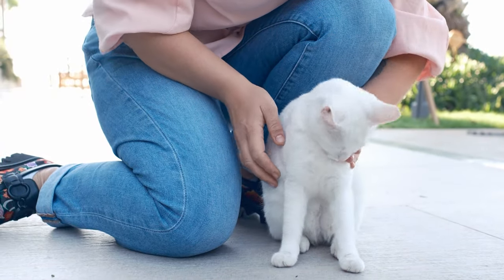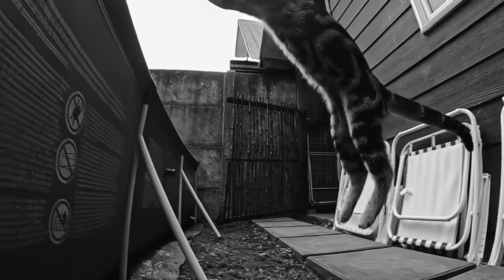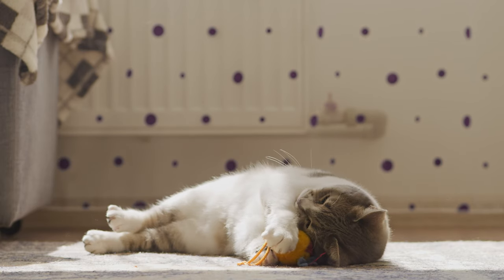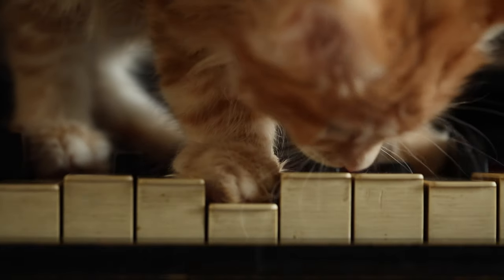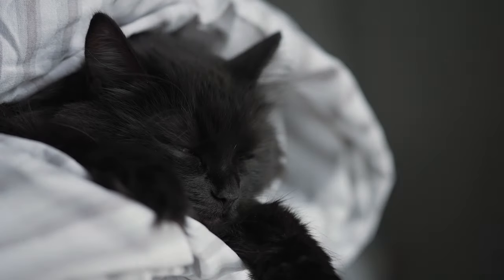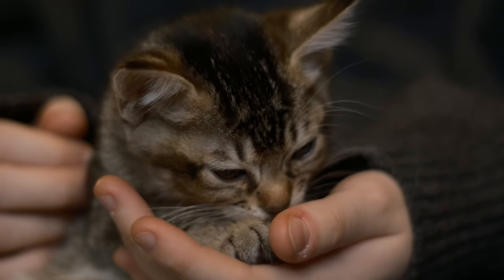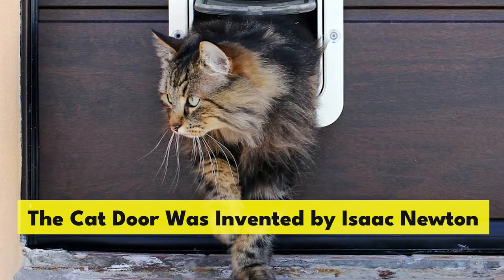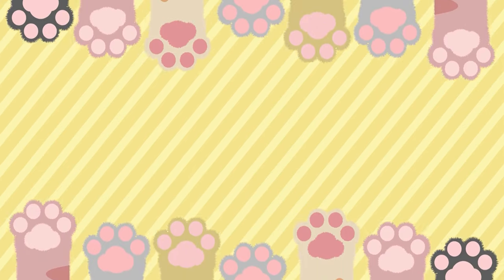The Real Reason Your Cat Puts Their Rear by Your Face Is MIND-BLOWING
In today's video titled "The Real Reason Your Cat Puts Their Rear by Your Face Is MIND-BLOWING," we dive deep into the world of feline behaviors to uncover some of the most shocking cat facts that will completely change the way you see your furry friend. Ever wondered why your cat seemingly loves to greet you with its rear end? Well, it turns out there's a fascinating explanation behind this peculiar behavior, and it's rooted in the way cats communicate and express trust and affection. We'll explore this behavior and many other facts about cats you didn't know, shedding light on the intricate social cues of our feline companions.

This video isn't just about one quirky habit; it's a treasure trove of cat facts that even the most seasoned cat owners may find surprising. From the subtle ways cats show love and loyalty, to understanding their complex body language, we cover a range of facts about cats that will deepen your bond and appreciation for these mysterious creatures. Whether you're a long-time cat lover or new to the world of felines, there are plenty of things you should know about cats that are both enlightening and entertaining. Join us as we uncover the truth behind some of the most intriguing and often misunderstood behaviors of our feline friends.

🐈CHAPTERS 🐈
0:00 Intro
0:21 Myth 1
0:41 Myth 2
1:30 Myth 3
2:05 Myth 4
3:23 Myth 5
3:36 Myth 6
4:02 Myth 7
4:45 Myth 8
5:45 Myth 9
6:33 Myth 10
7:45 Myth 11